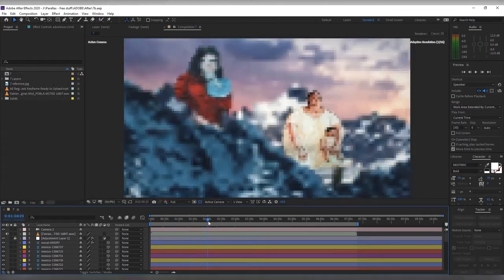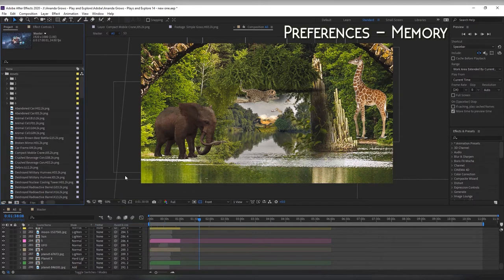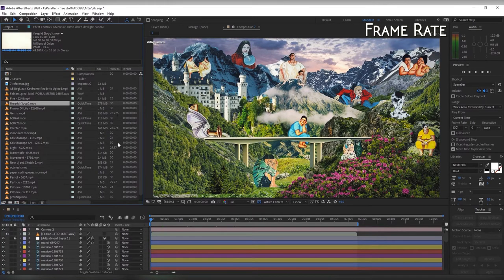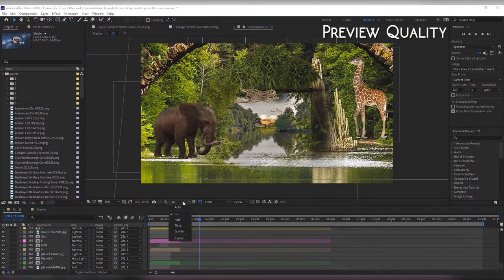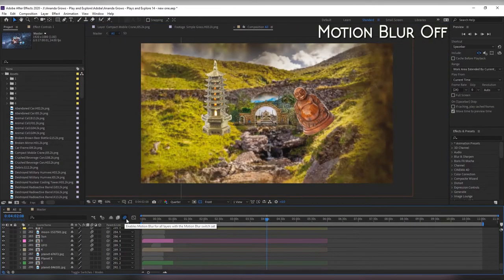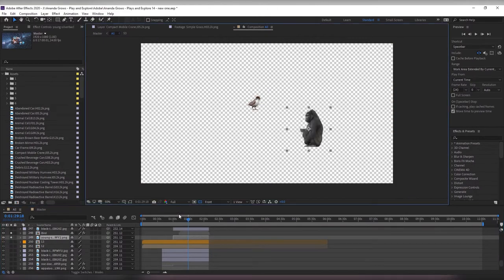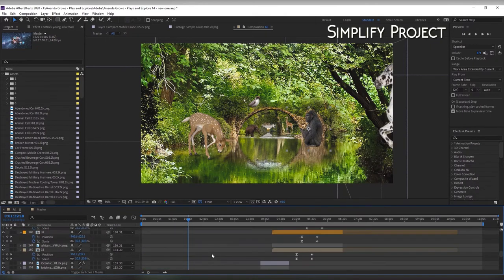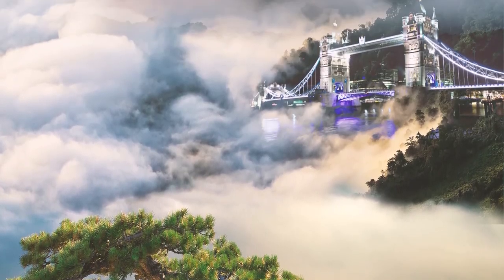Tips for Making After Effects Run Faster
Computer slowing down? Renders taking too long? Well , here are some tips for making After Effects run faster.

Adobe After Effects is a powerful beast and takes a lot of power. So join Stef in these for these tops tips for After Effects

Summary:
  ➤ Update your drivers (for PC)
  ➤ Close everything else
  ➤ Close all panels you don’t use, they also use power
  ➤ Increase the allocated RAM (Preferences – Memory). Remember to put it back.
  ➤ Cache files. If possible, get an SSD, clean them every now and then (Preferences – Media & Disk Cache)

   ➤ If you have different frame rates, change them. (Right click – Interpret footage – Main – Conform to your composition’s frame rate)
   ➤ Lower your preview quality (including custom). Effects will look different
   ➤ Turn on fast draft. You’ll still be able to make out what’s going on (for the most part).
   ➤ Turn off motion blur
   ➤ Turn off effects
   ➤ Solo layers
   ➤ Export parts of your comp as videos and import those
   ➤ Simplify your project. Clean up things you don’t use, trim layers off screen
   ➤ No sound preview